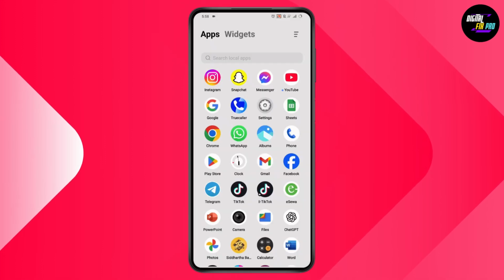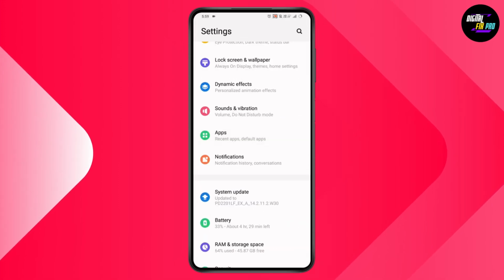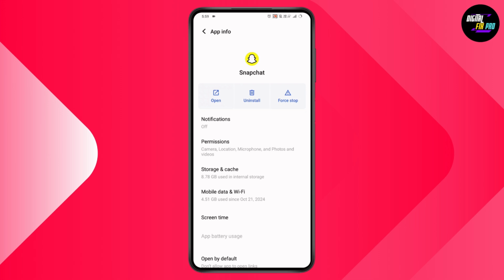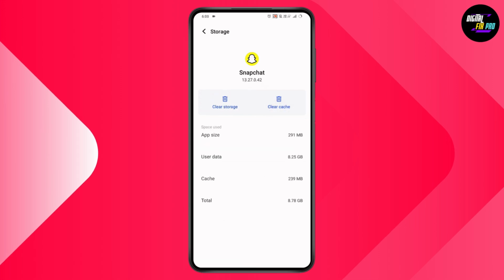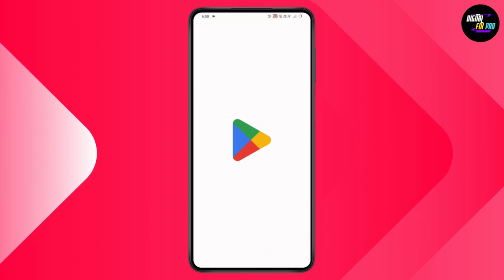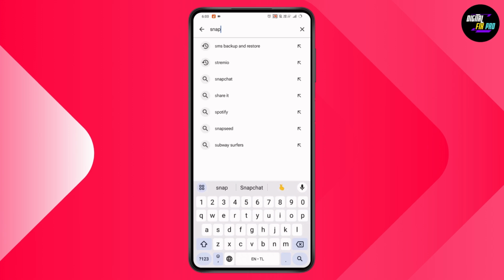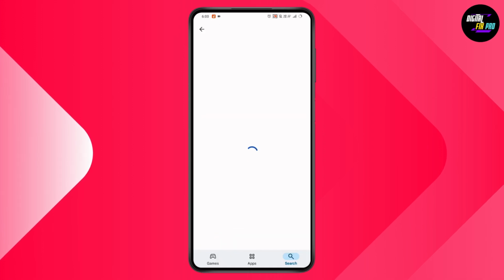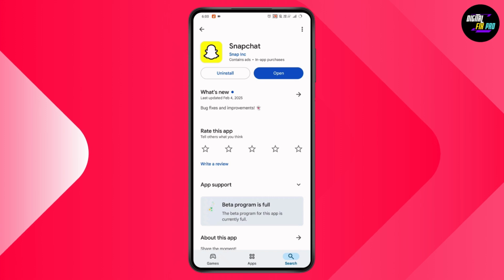How To Fix Snapchat Messages Not Showing Problem | Snapchat Messages Not Receving Or Coming Problem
How To Fix Snapchat Messages Not Showing Problem
fix snapchat messages not coming problem on android
solve snapchat messages not received issue
failed to receive messages on snapchat
how to fix snapchat messages not coming on android
message not getting on snapchat android

If you're having trouble with Snapchat messages not showing, this video will walk you through some simple troubleshooting steps to fix the issue.

0:00 - Introduction: Fixing Snapchat Messages Not Showing
0:08 - Step 1: Ensure a Stable Internet Connection
0:18 - Step 2: Restart Your Internet by Enabling and Disabling Airplane Mode
0:30 - Step 3: Open Settings and Clear Snapchat’s Cache
0:45 - Step 4: Check for Snapchat Updates in the Play Store
0:58 - Step 5: Restart Your Device to Apply the Fix
1:05 - Conclusion: Messages Should Now Appear